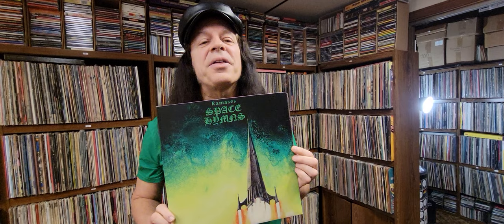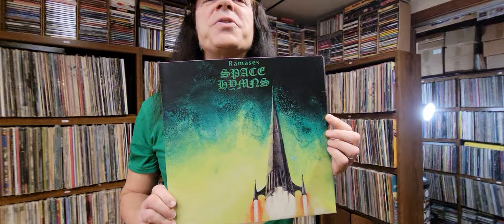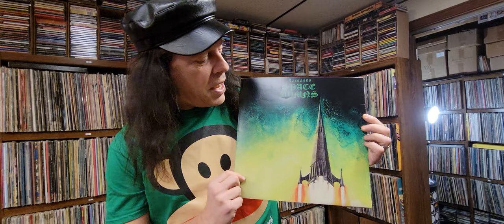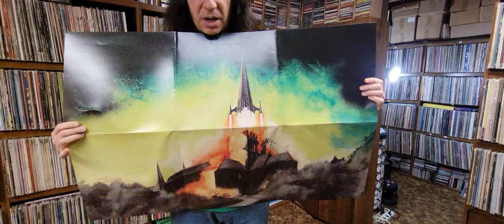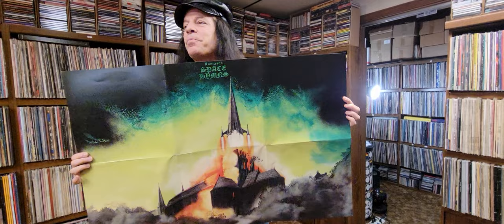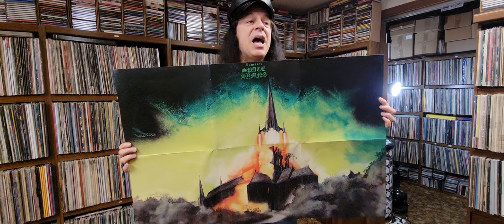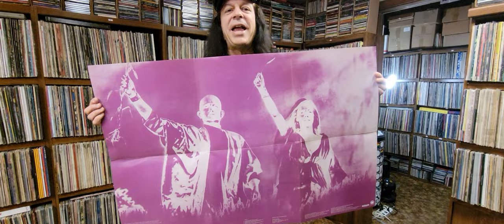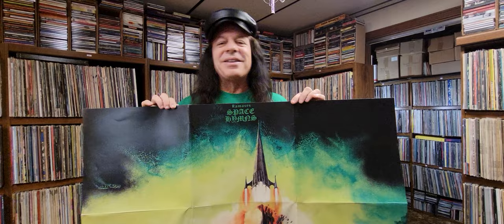Ramases - Space Hymns - Album Art - 38 - Jeremy Morris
Freedom Church - January 25, 2023